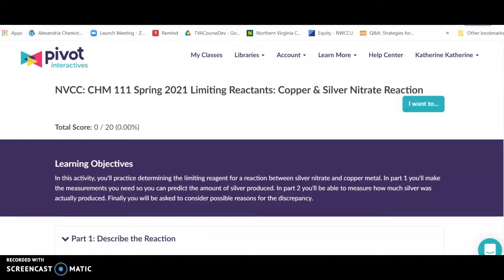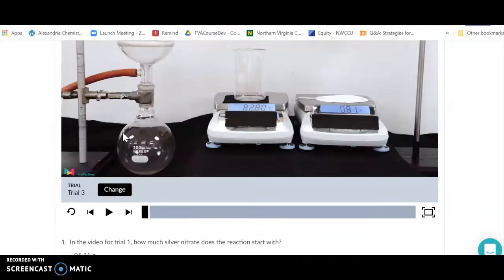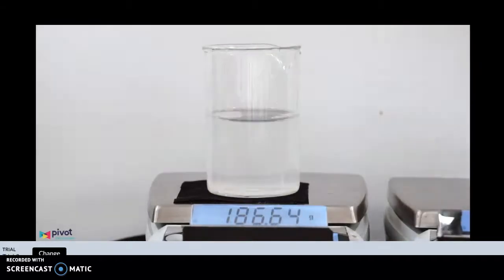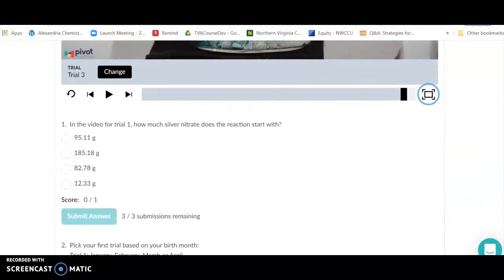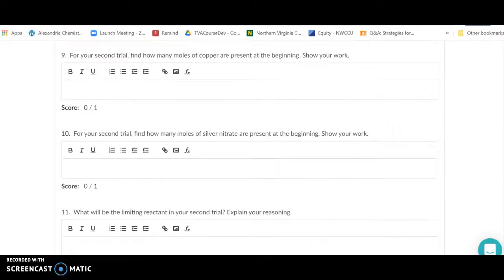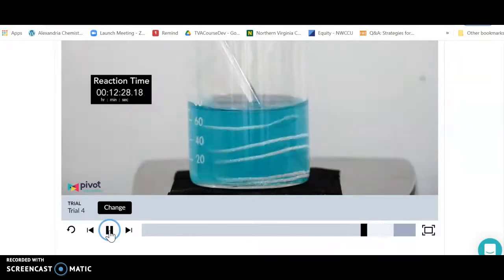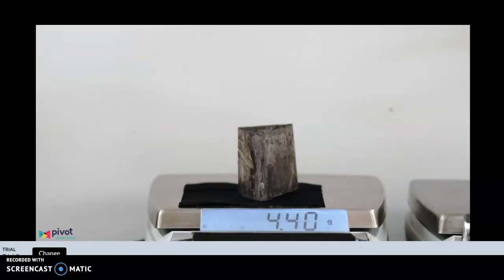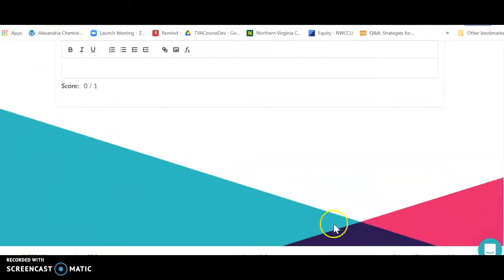Copper Silver nitrate Lab Spring 2021